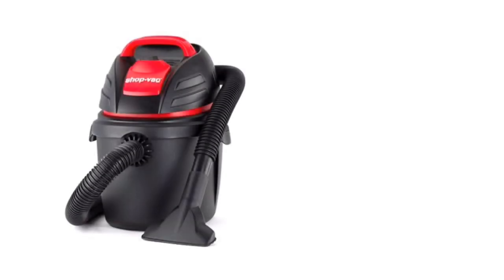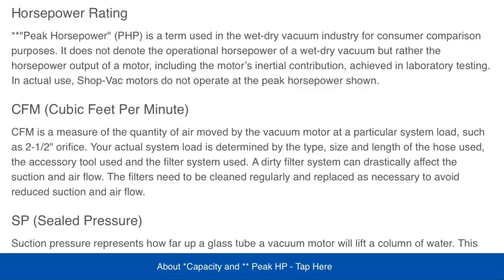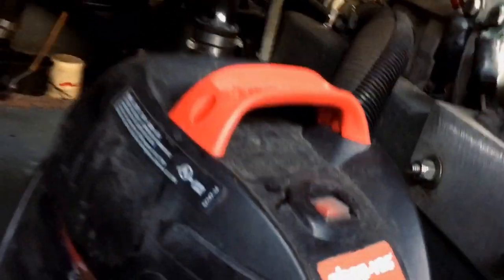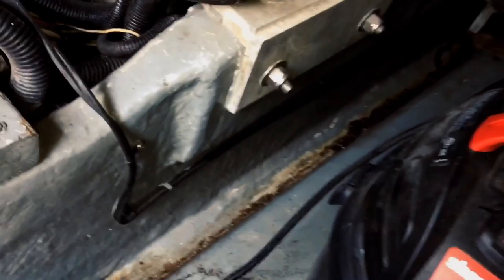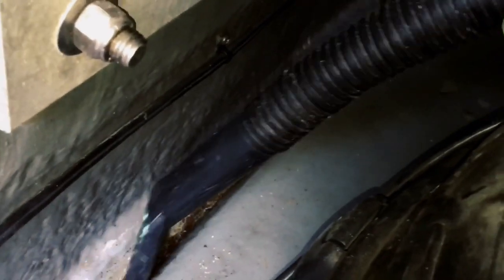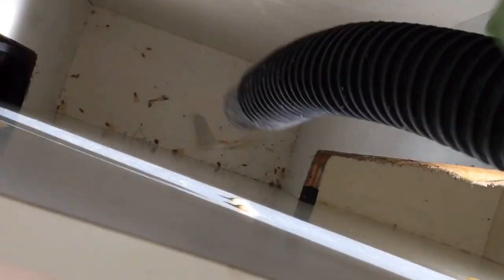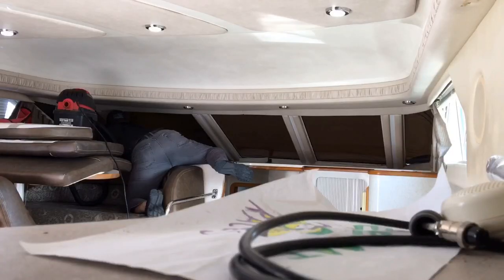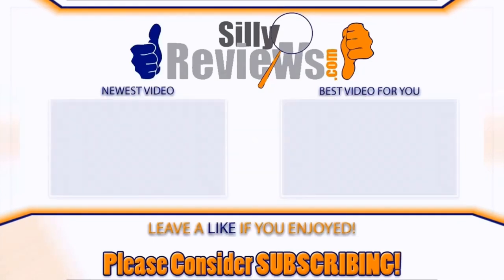Shop-Vac 2.5 Gallon Review - Lowe's Most Popular wet/dry Vacuum is Impressive.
This is my Shop-Vac 2.5 Gallon Review. I bought this Shop-Vac from Lowe's and have used it for over a year.

I really got to put this wet/dry vac to the test when I was called upon to clean up a boat that had experienced and termite infestation. I needed a tool to remove all the termite trails and thick mounds from the hull, cockpit and lounge. Additionally, I needed to use a vacuum like this to suck up water leaking at the bottom of the boat.

I have owned this 2.5 gallon, 2.5 peak horsepower Shop-Vac for over a year and have used it to clean countless vehicles. This was my first opportunity to use this versatile vacuum outside of car detailing.

I'll admit, I was scared when I was in the bottom of this boat. There were live termites and spiders. Thankfully, this shop vac was there to protect me while it got the job done.

Walmart Sells a 2.5 Gallon Shop-Vac with very similar specs and a few notable differences. The version sold at Walmart is called the "All Around" and sells for approximately $25.00 more than the shop-vac featured in this video review. And if you're interested in paying more for the version of the 2.5 gallon, 2.5 horsepower sold at Walmart, you'll get more. The "All Around" version will net you a convenient base, set on plastic castor wheels, that you can place the unit inside. This prevents the wet/dry vac from tipping over (which trigger the float and prevents the unit from sucking). This is a convenient feature that could completely justify the increased investment in to the machine. And if you're working a job where you can't fit the unit with the wider base, you can remove the unit from the base. Also, you'll get extra attachments such as extension wands. Both options are great and it's up to you which one you will choose. I chose the less expensive version from Lowe's because that's what my budget afforded me.